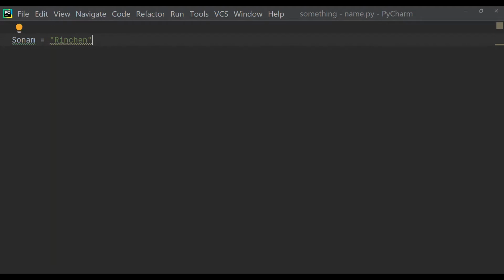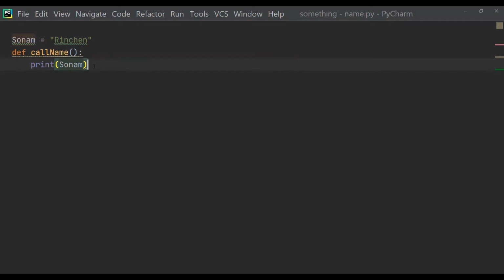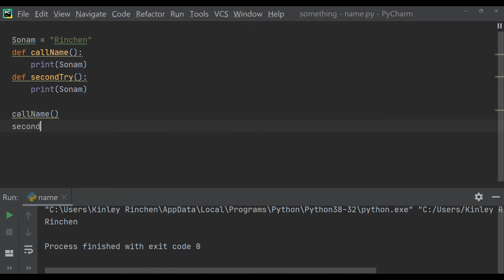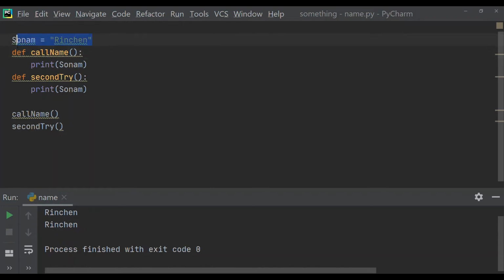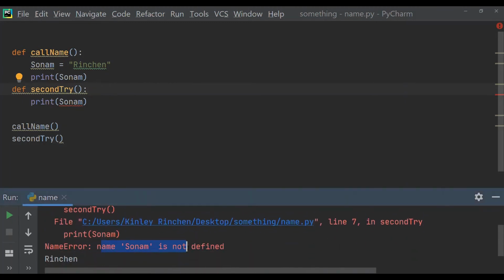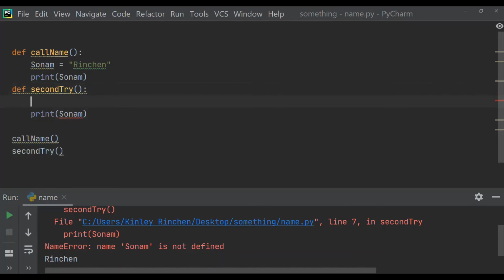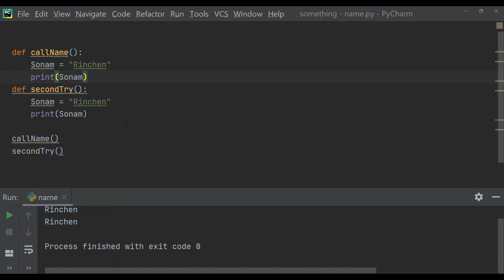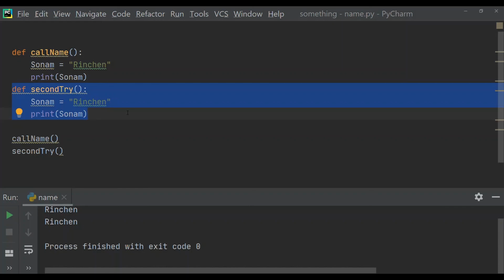Python Tutorial for Beginners (variable scope)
Hello Everybody, I hope that you are having a great week, I am aware about the voice cracks in between, I am really sorry!! Hope you have a great week ahead.

What I use to make my videos: Camtasia
Outro credits = @Tenzin Something Wangyal